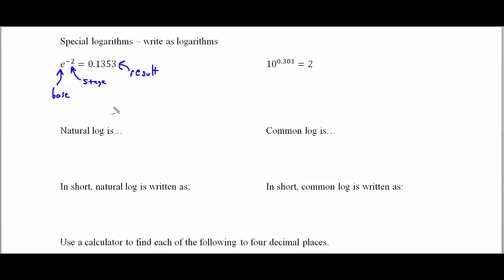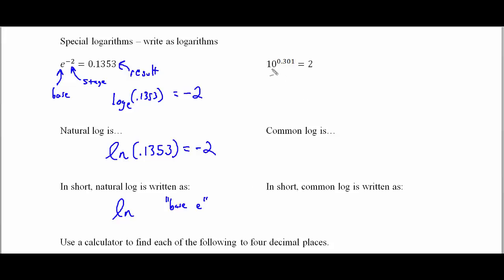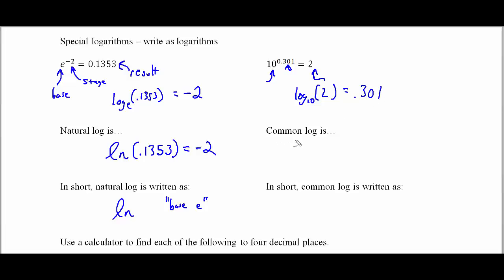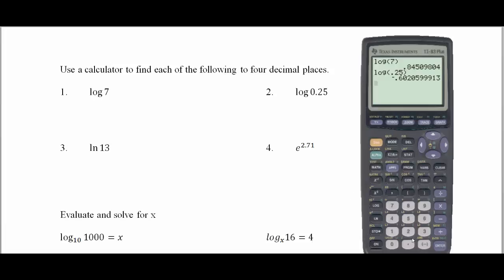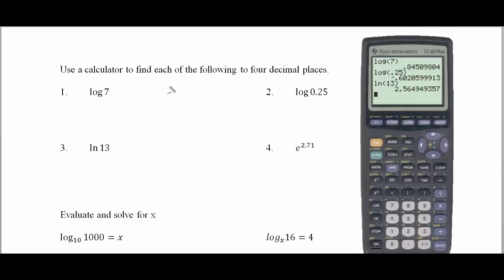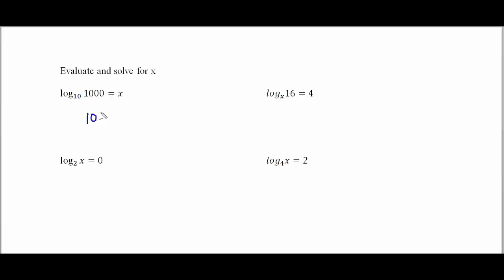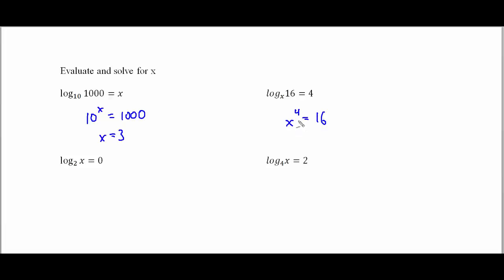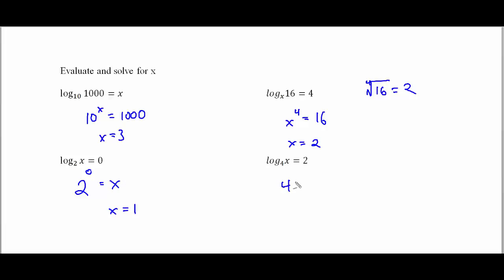KCC - Special Logarithms and Evaluating Simple Logs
Special Logarithms and Evaluating Simple Logs